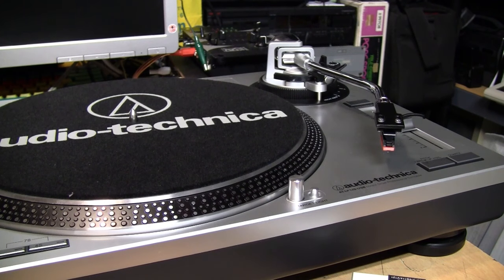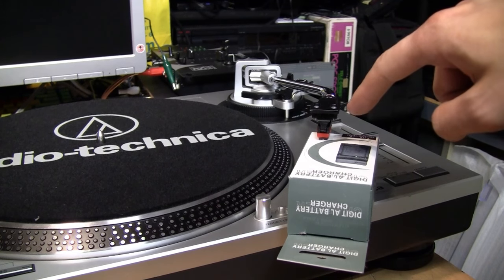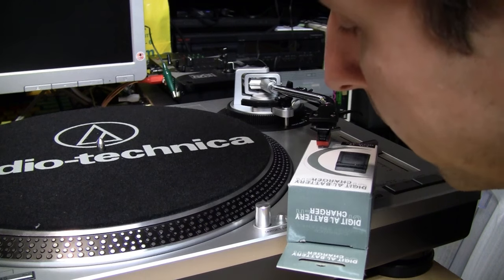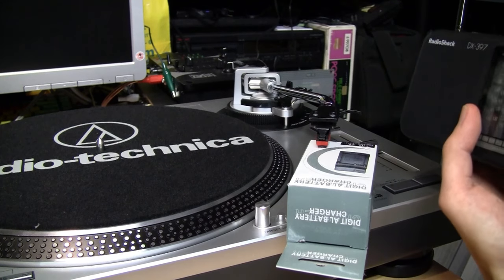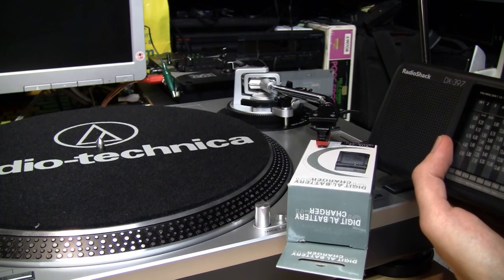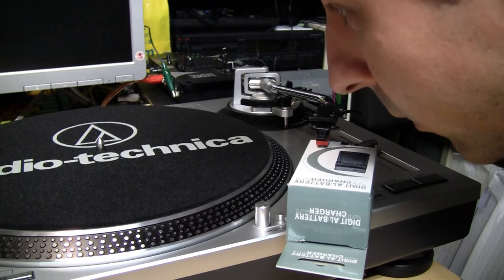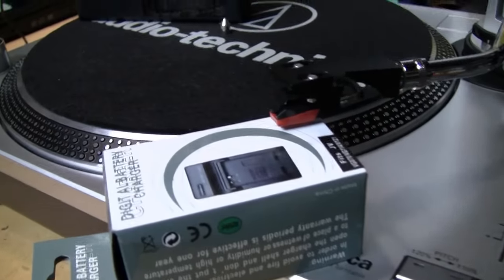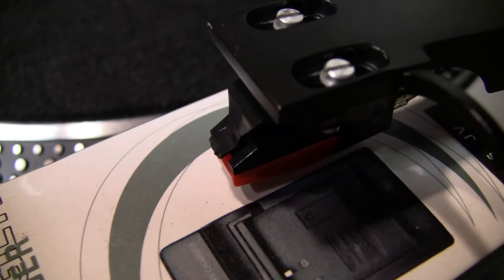Using a turntable stylus as a microphone and speaker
A turntable phono cartridge stylus ("record player needle" in common parlance) converts vibrations into an electrical signal, and it doesn't care whether those vibrations come from your voice or the record grooves. Thus it can be used as a microphone, although the sound is bassy and muffled due to the inverse RIAA curve.

Attempting to use it in reverse as a speaker doesn't work nearly as well -- the phono cartridge itself makes a very faint sound, but the stylus does not vibrate enough to amplify that sound.